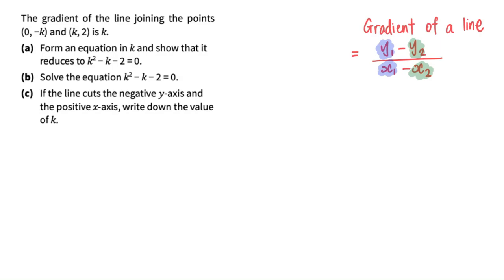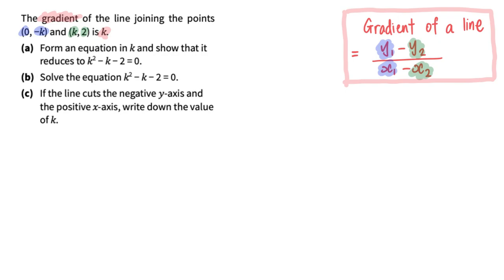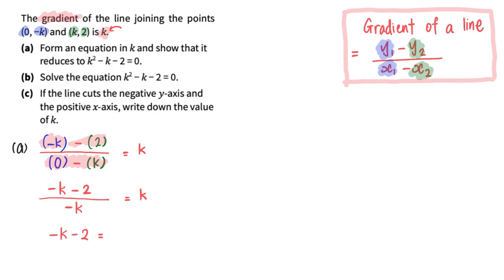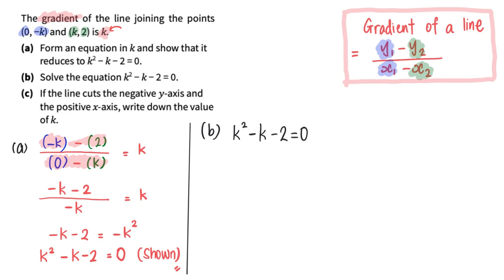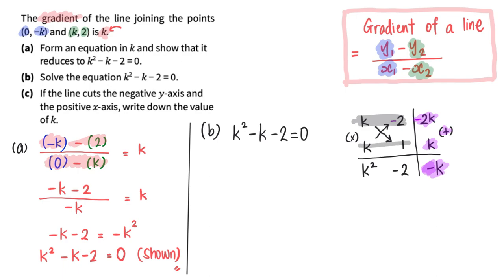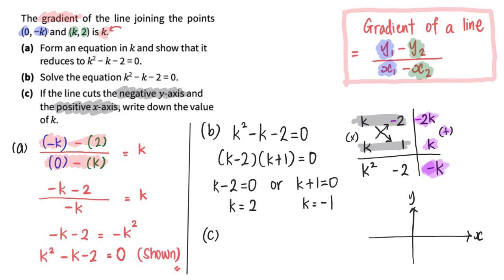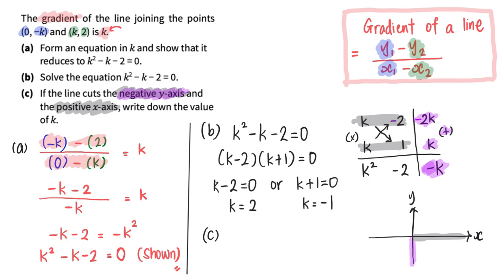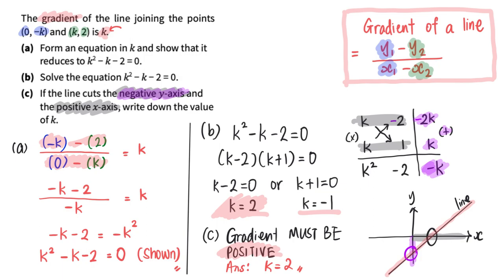Worked Example Involving Gradient of a Line (with unknown variable)